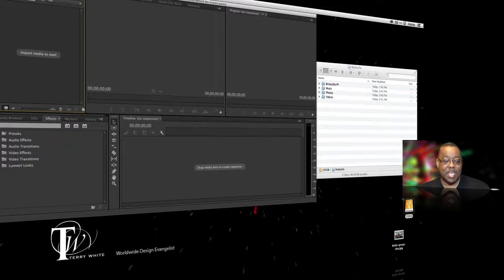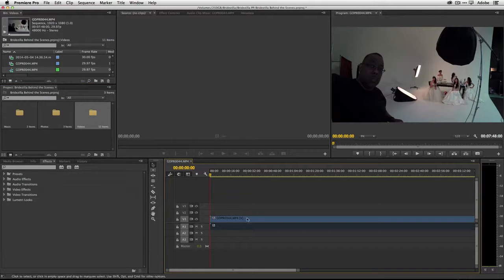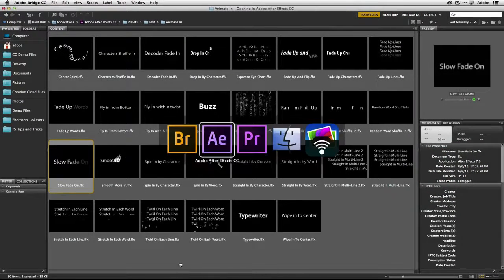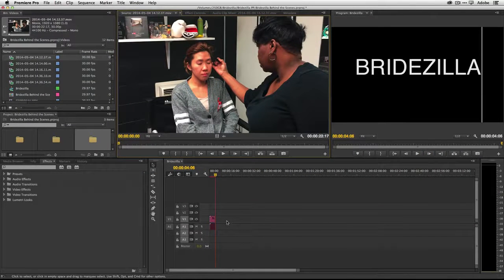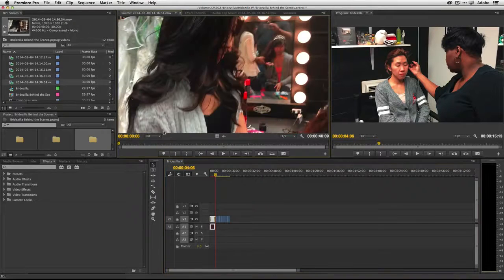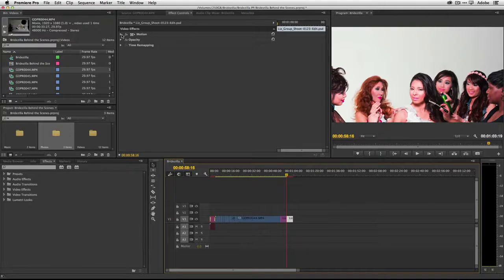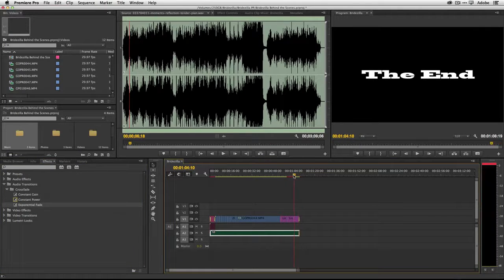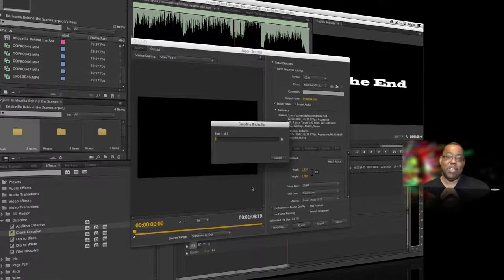How To Get Started with Adobe Premiere Pro CC - 10 Things Beginners Want to Know How To Do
In this episode of Adobe Creative Cloud TV, Terry White shows you how to get started with Adobe Premiere Pro CC and editing video. You'll see the 10 things that beginners want to know how to do. See how to edit a video from start to finish even if you've never used Premiere Pro or edited a video before.